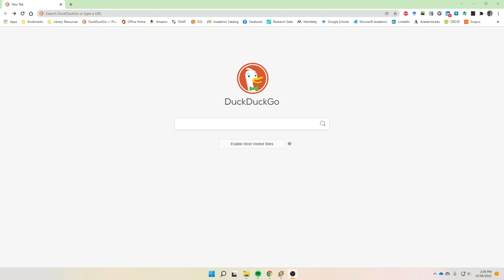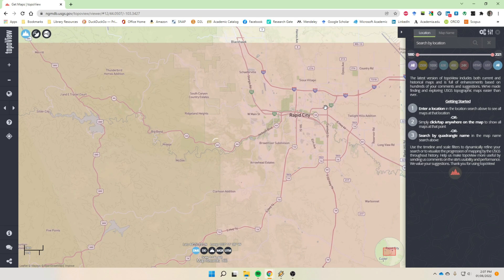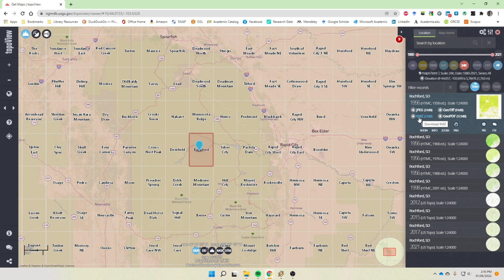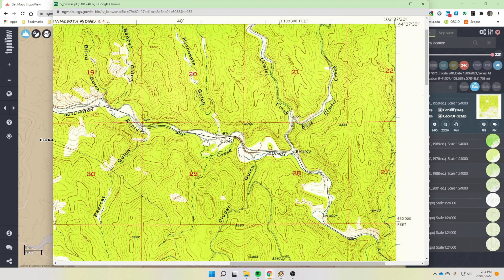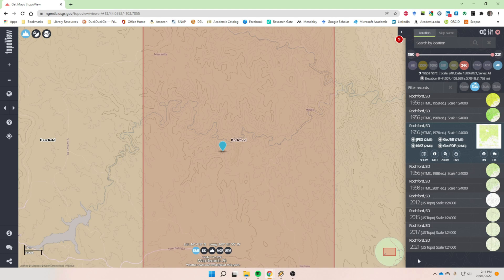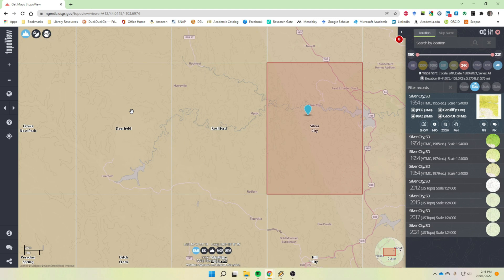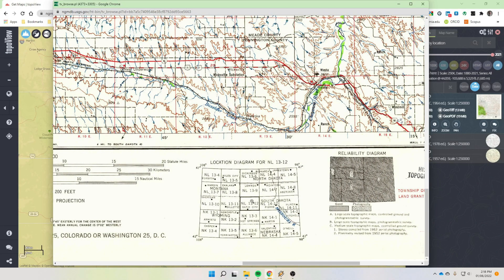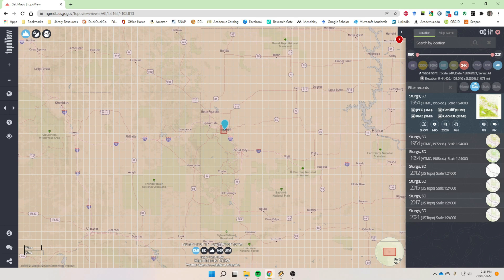How To: The Best Way to Get FREE Topographic Maps! USE TopoView from the USGS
Learn to use the USGS TopoView software to download topographic maps for the United States...FREE!!  Then TAKE A HIKE!